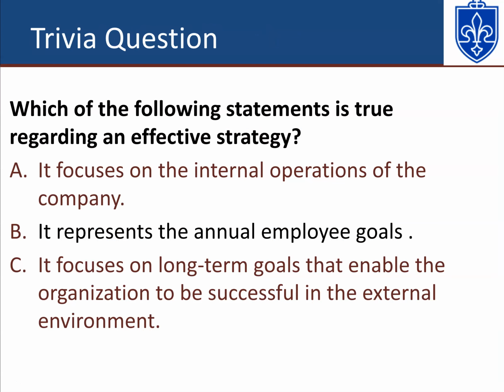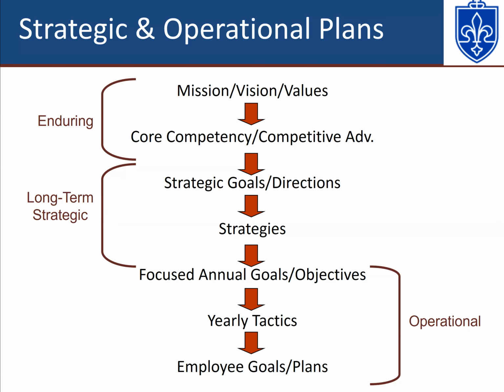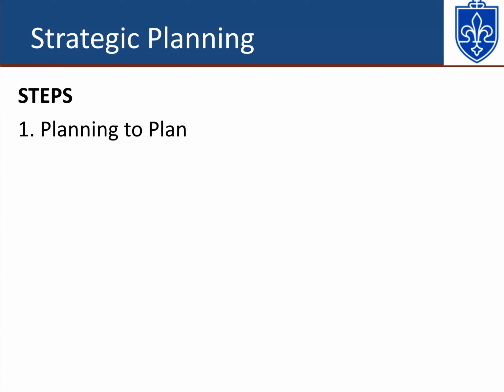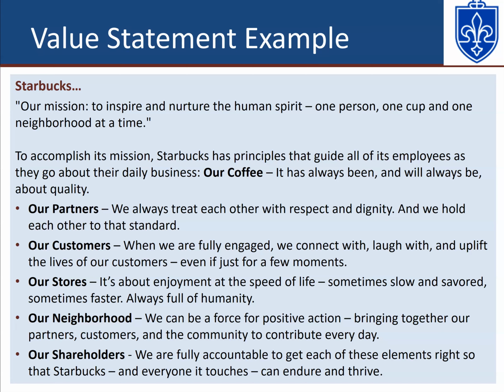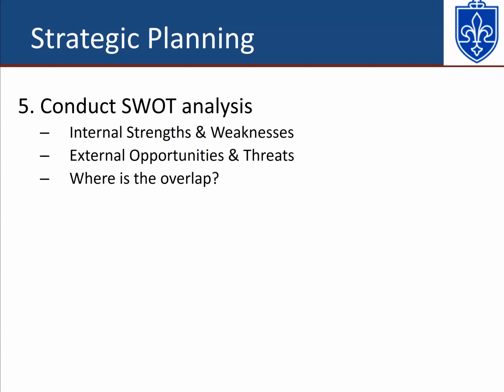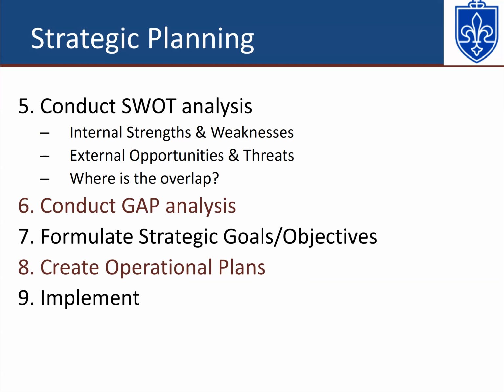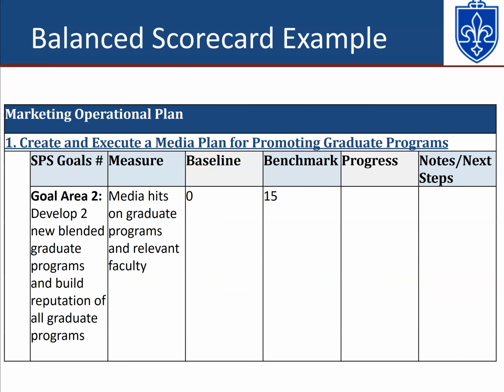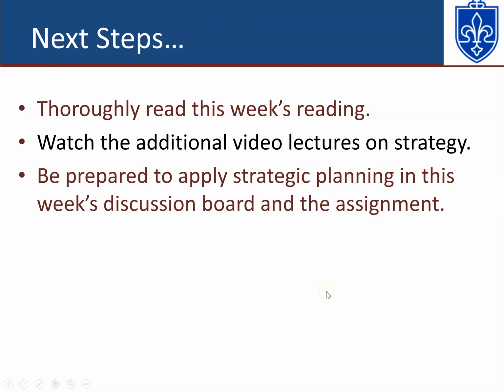Wk 3 Strategic Planning